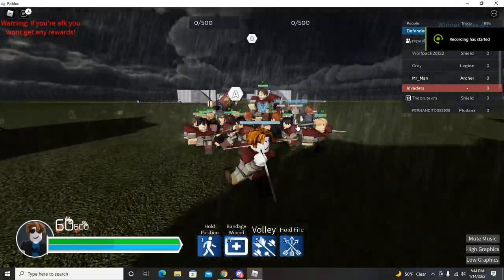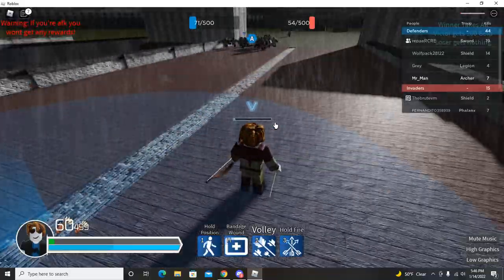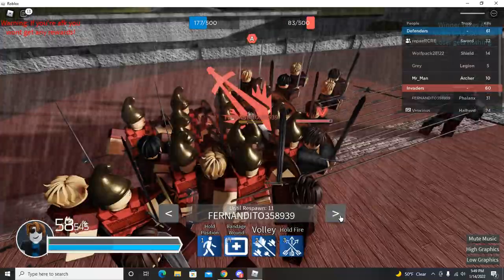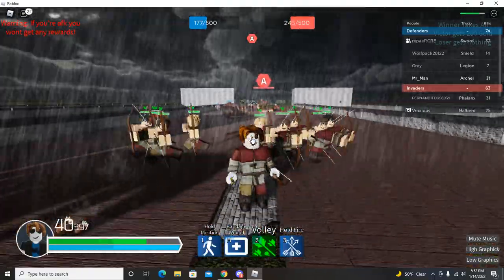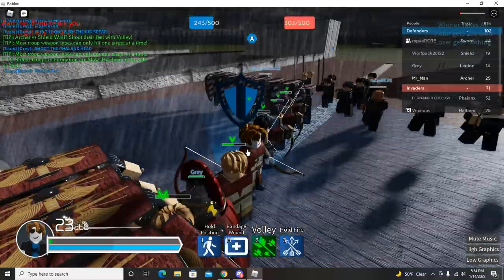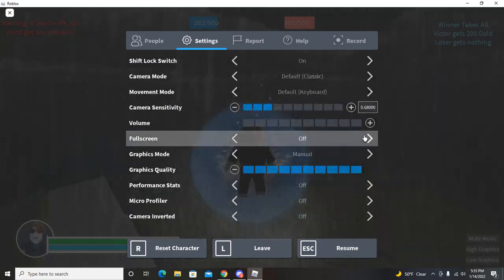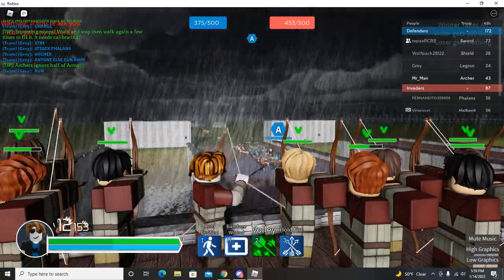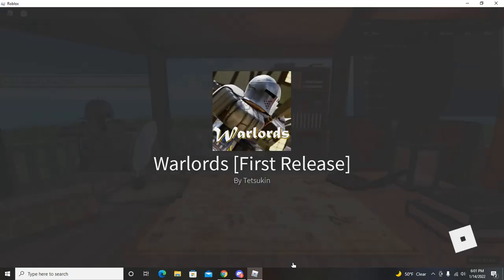commanding loyal peasants to victory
i command homeless people in california to fight for no purpose